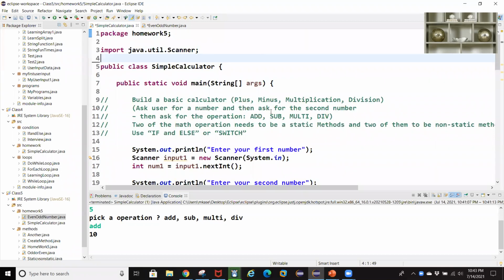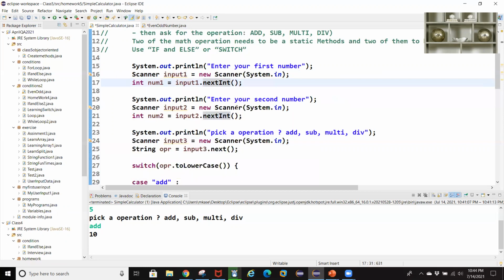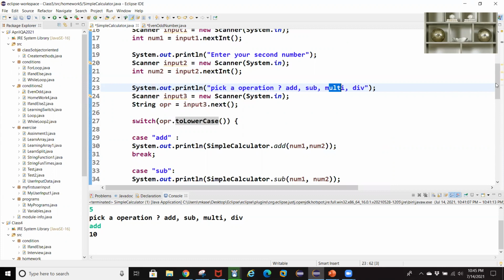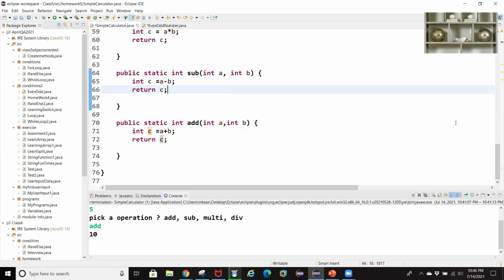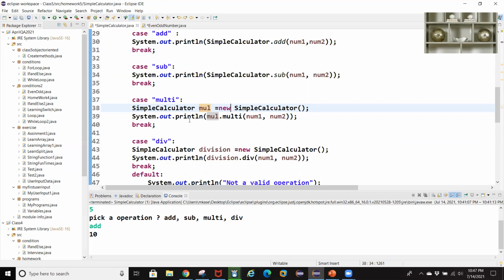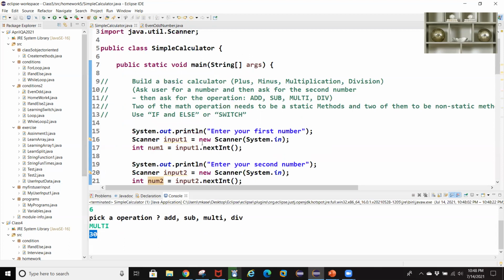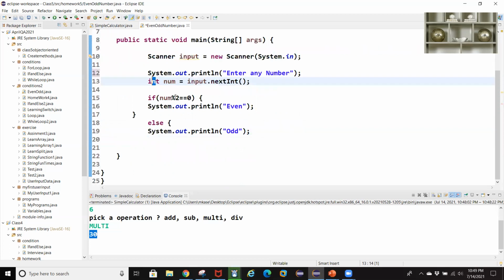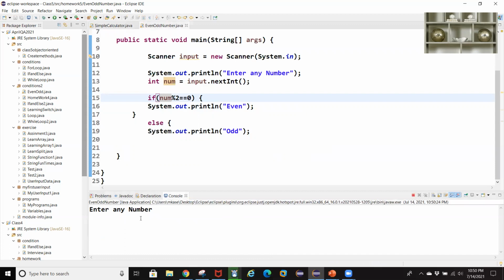Calculator and Even odd Number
This video will explain how to create Calculator and Even odd Number using java.